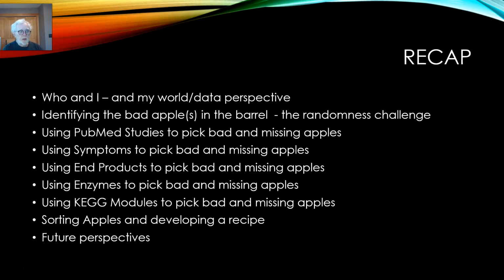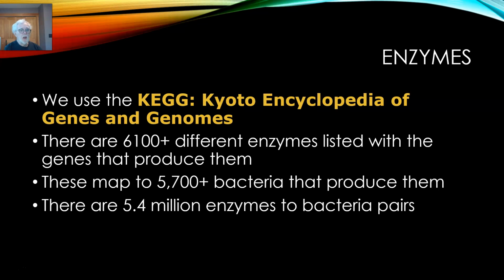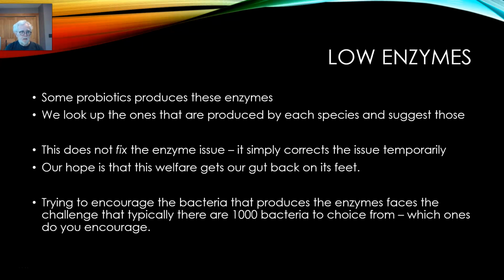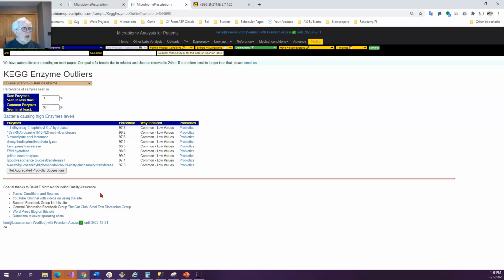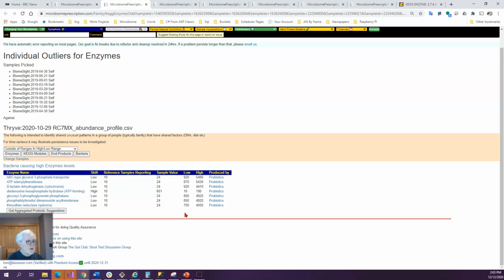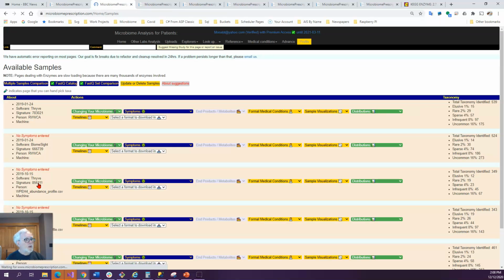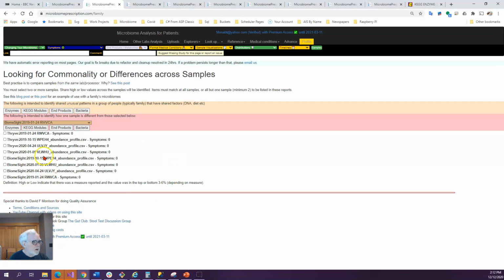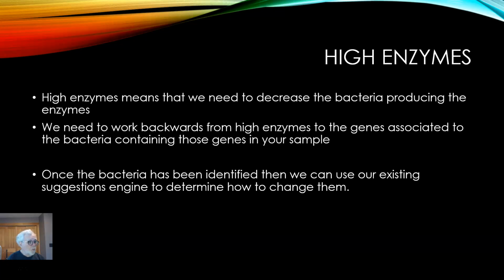Microbiome Lessons: 6. Enzyme Analysis